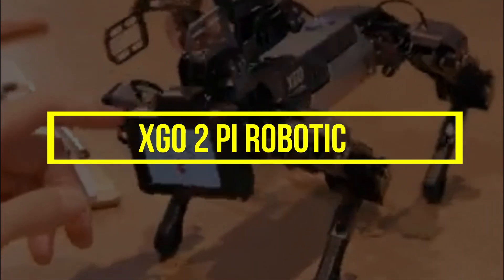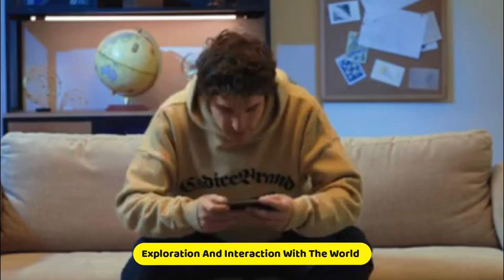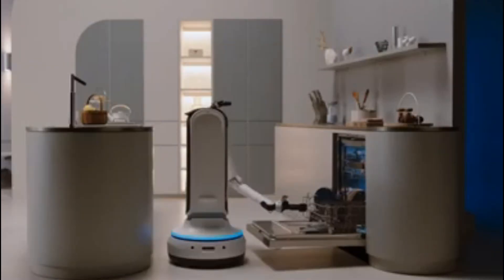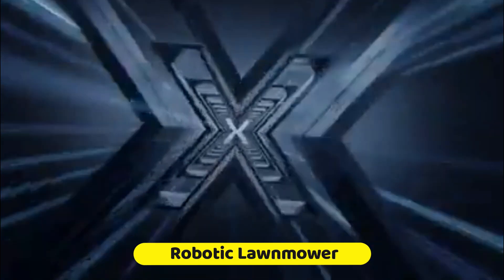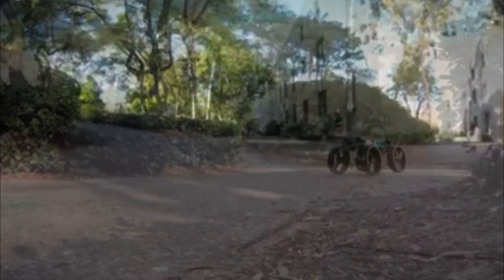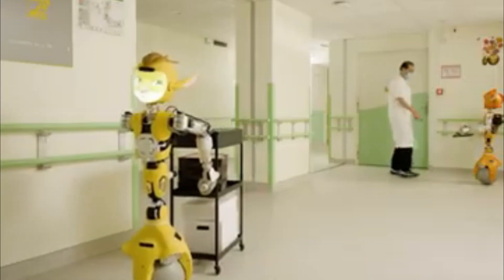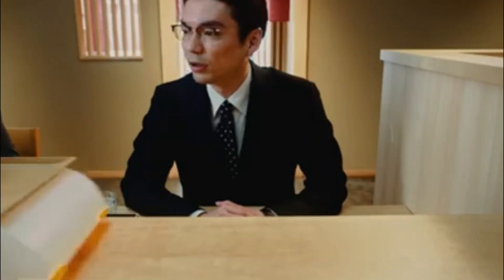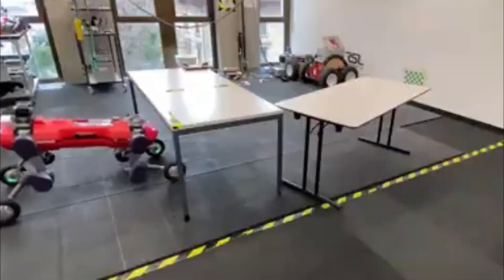Most Advanced Animal Robots That Will Amaze You!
In this captivating video, we delve into the realm of cutting-edge technology, specifically focusing on the world's Most Advanced Animal Robots. Prepare to be amazed as we showcase the revolutionary creations that are pushing the boundaries of technological advancements.

These animal robots blur the line between fiction and reality, mimicking the movements, behavior, and even appearance of various creatures found in nature. Through extensive research and development, scientists and engineers have successfully brought these robots to life, enabling them to navigate through challenging terrains, emulate natural locomotion, and interact with their surroundings in incredible ways.

Dive deep into the mesmerizing world of these simulated animals, ranging from robotic cheetahs sprinting at astonishing speeds to robotic snakes slithering effortlessly through narrow spaces. Discover how these marvels of engineering are revolutionizing industries such as search and rescue, conservation, and even entertainment.

Witness the intricately designed mechanisms that enable these animal robots to adapt to varied environments, showcasing their unmatched versatility and agility. Explore the fascinating blend of cutting-edge materials, sensors, and software that replicate the superior senses and faculties possessed by their real-life counterparts.

From robotic birds soaring through the sky to robotic dolphins elegantly gliding underwater, these animal robots offer a glimpse into the future of technology and its potential to revolutionize numerous sectors. Join us as we explore the untapped possibilities and advancements that await us, all thanks to these incredible creations.

Whether you are an enthusiast captivated by technological innovations or simply curious about the future, this video will leave you in awe of the Most Advanced Animal Robots and the remarkable heights technology can reach. Don't miss out on this extraordinary journey into the world of robotics!